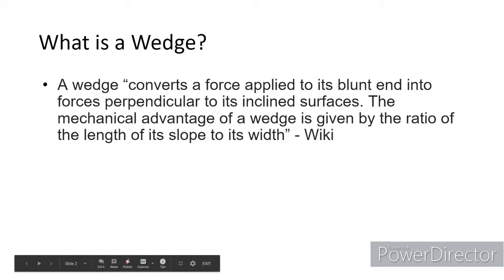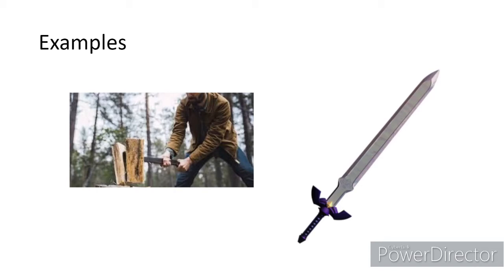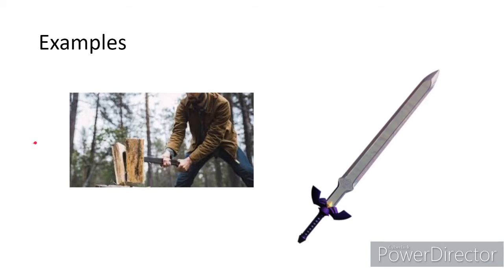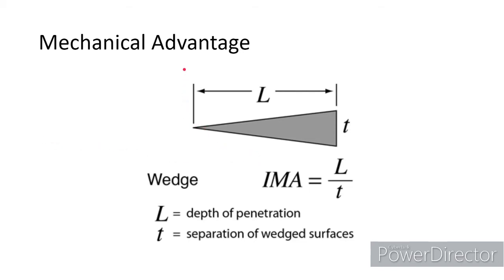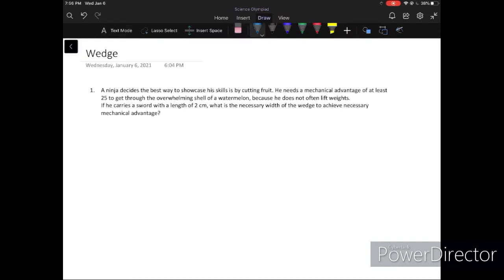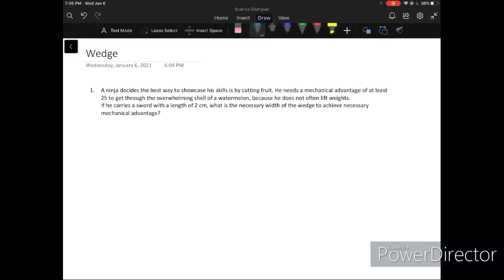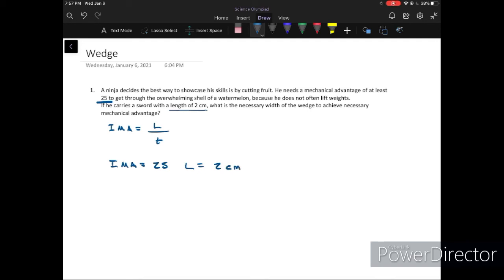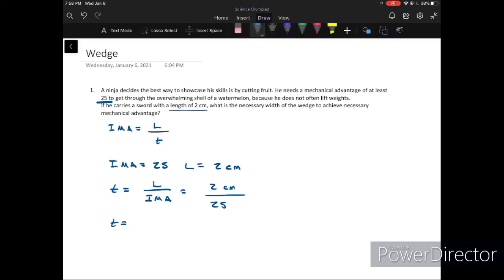Simple Machines - Wedges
This video discusses a wedge as a Simple Machine. We also discuss examples of Wedges in use, and a useful equation to find the Mechanical Advantage of a wedge.